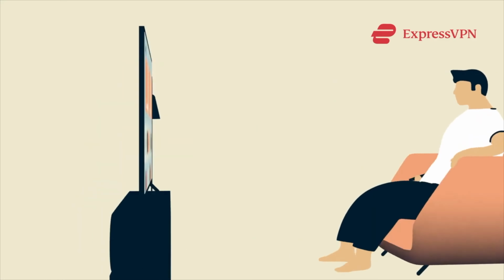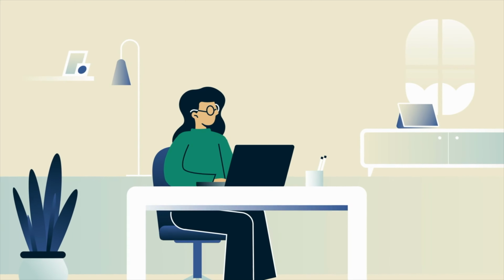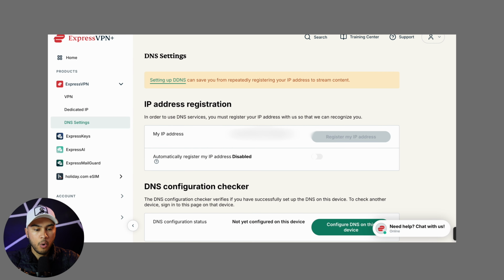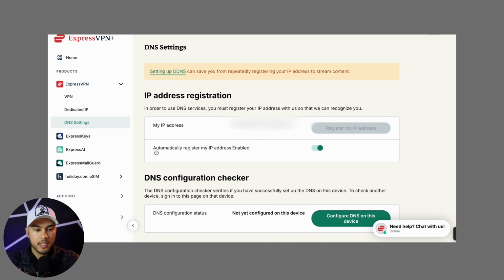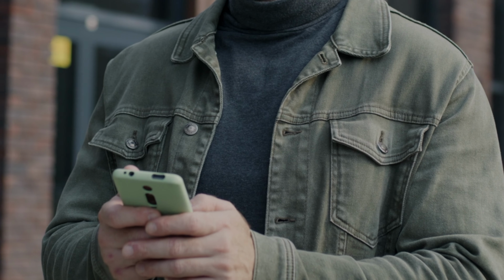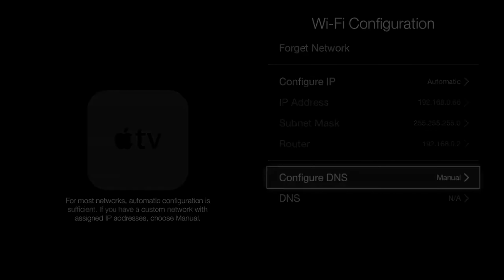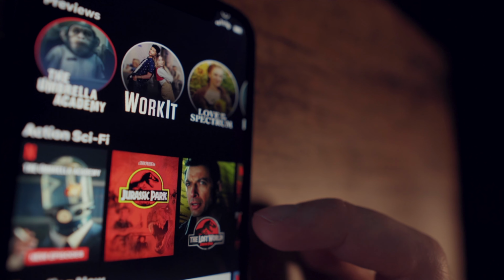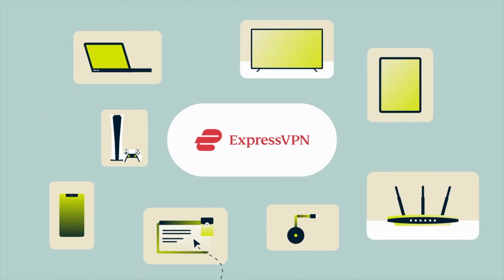ExpressVPN MediaStreamer Tutorial 2026: Stream Geo Blocked Content Without a VPN App!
In this video, I'll go over how to set up ExpressVPN's MediaStreamer DNS feature so you can stream geo-blocked content on devices that don't support VPN apps, like smart TVs, gaming consoles, and older streaming devices. I'll walk you through the entire process step by step, from registering your IP address to entering the DNS on your device and testing that everything works.

Our Top VPN Recommendations:
🔵 NordVPN (Get up to 4 months FREE on yearly plans):

Be sure to watch all the way through so you can see why MediaStreamer matters for devices without VPN support, how to register your IP address correctly, and how to test that the DNS setup is actually working before you start streaming.

ExpressVPN's MediaStreamer is a smart DNS service included with every ExpressVPN subscription that lets you unblock geo-restricted streaming platforms on devices that can't install VPN apps directly. Unlike a full VPN connection, MediaStreamer only reroutes the parts of your traffic needed to bypass location restrictions, which means you get full streaming speeds without any slowdown on your smart TV, PlayStation, Xbox, or Apple TV. All you need to do is change the DNS settings on your device to ExpressVPN's MediaStreamer address, and you'll have access to content libraries from different regions in minutes.

We cover everything from reviews and comparisons to setup guides and privacy tips, so you always know which VPN is the best fit for your needs.

- Kyle

Timeline:
0:00 - Intro
0:28 - Why MediaStreamer Matters?
1:10 - Step 1: Make Sure You Have an ExpressVPN Subscription
1:39 - Step 2: Register Your IP Address with ExpressVPN
2:59 - Step 3: Copy Your MediaStreamer DNS Address
3:37 - Step 4: Enter the DNS Address Into Your Device
4:52 - Step 5: Test It and Start Streaming
5:43 - Conclusion